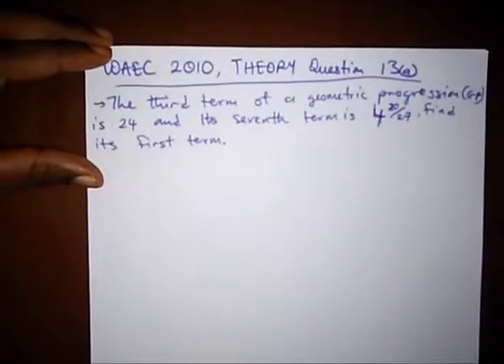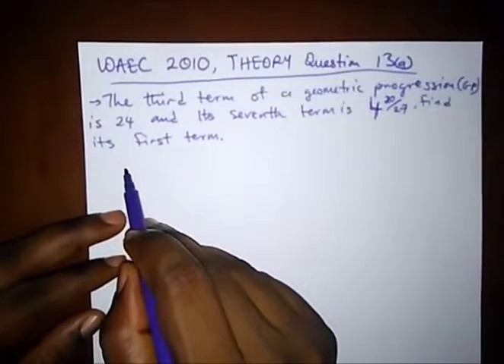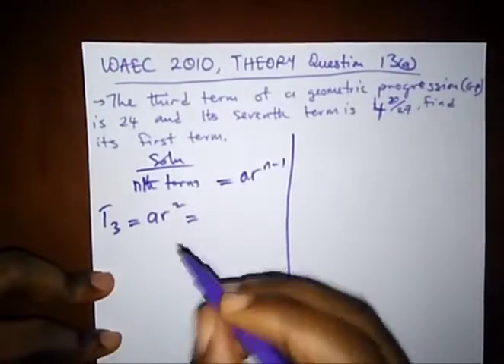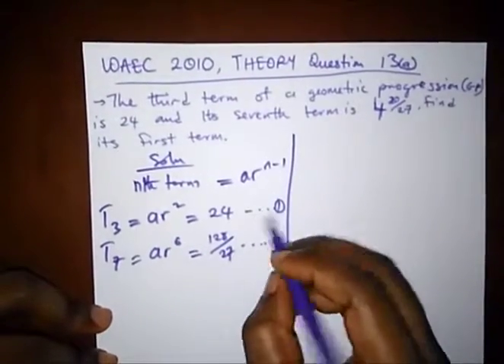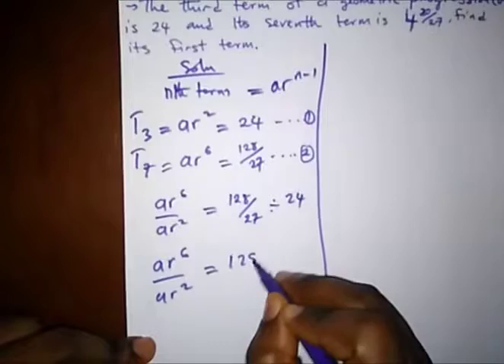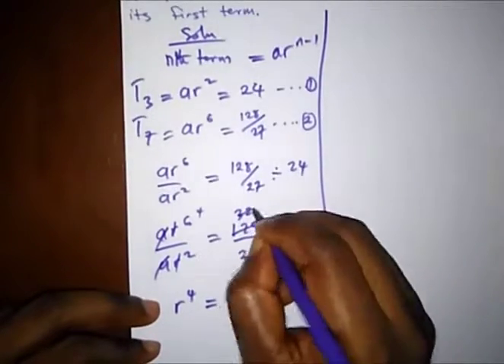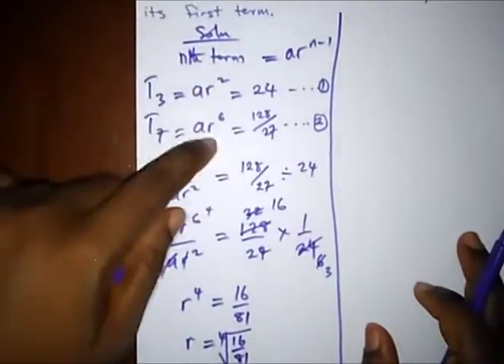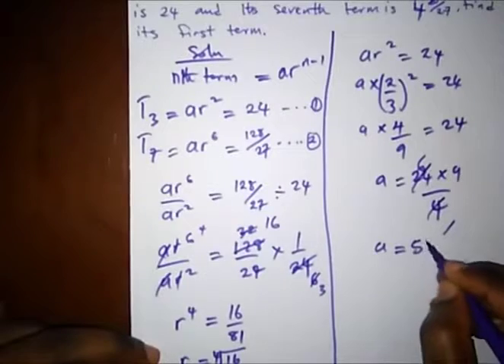WAEC Past Qst on GP - PART 3 (Geometric Progression)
In this video, we solved Past Questions on Geometric Progression (GP) from WAEC/WASSCE. Thank you.